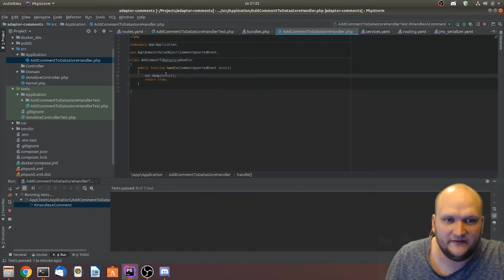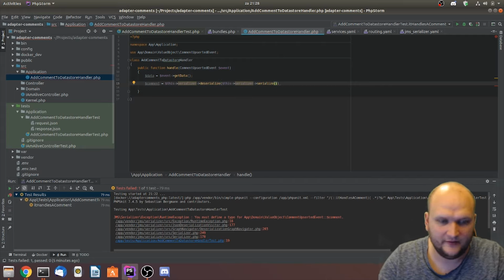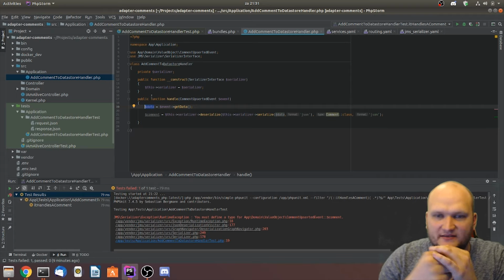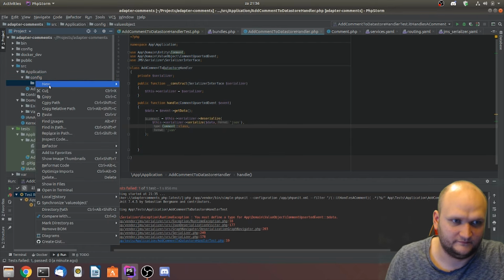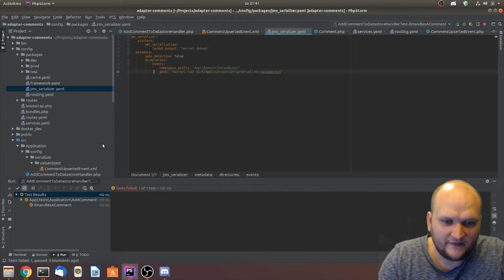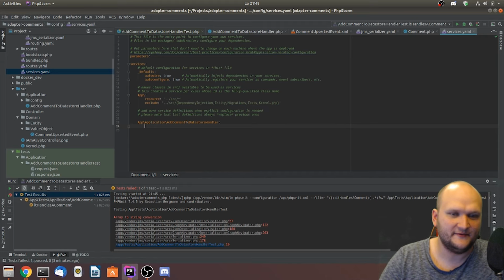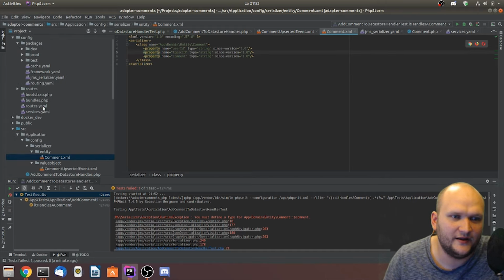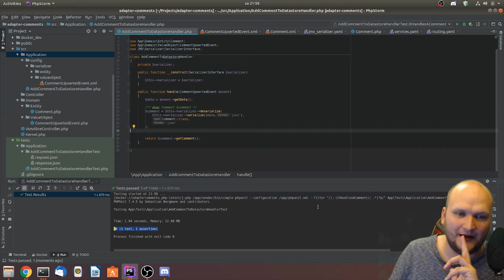Symfony 4 | Creating a Microservice (part 3)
Part 3: Deserializing the Event

In this series of video's, I will show you a way of creating a Microservice using Symfony 4. We will use the following techniques in  these video's:

- Symfony 4
- Docker
- PHPUnit
- Liip functional test bundle
- JMS Serializer
- Doctrine
- Hexagonal Architecture

The video's are editted from a livestream where I build this microservice live. The usecase for this microservice is a fully functional Commenting system (backend-only)

Also: Im up for any question/feedback in the comments, let me know what you think!